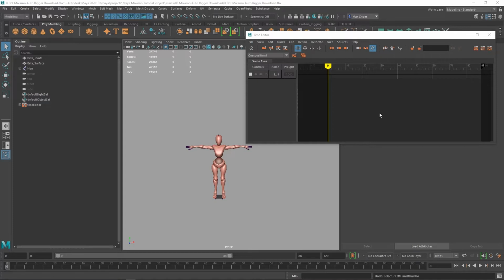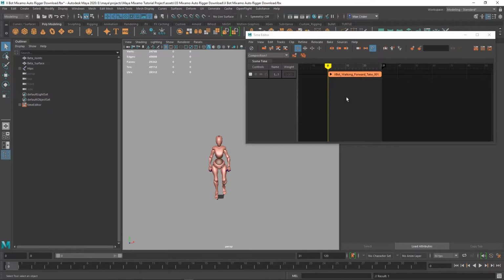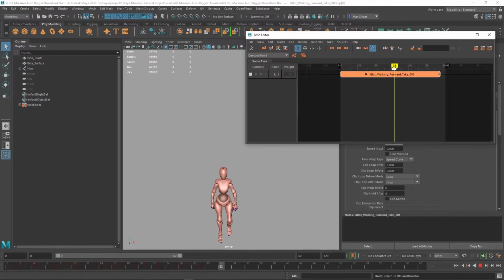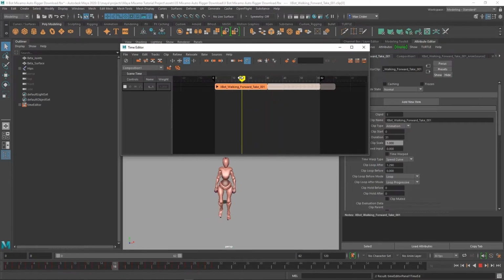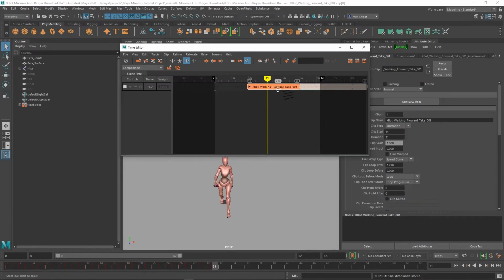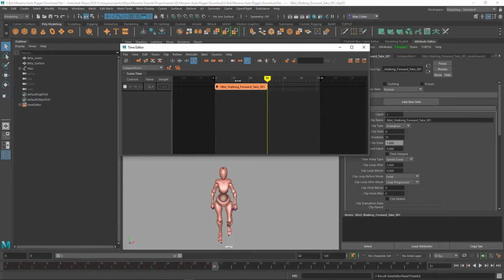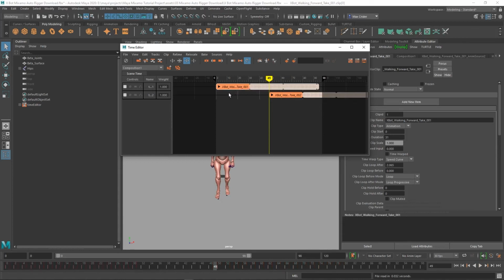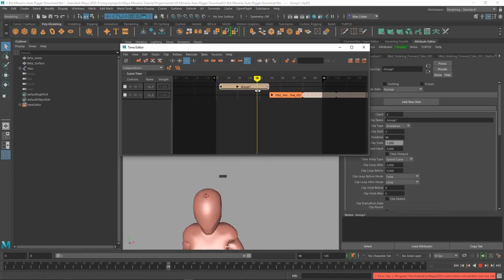08 Editing Clips In Time Editor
This video goes over how the basics of editing clips in the time editor.

Time Stamps:
00:00 Intro
00:03 Overview
00:32 Importing Clip
00:59 Avoid Root Looping Problem
01:30 Navigating In The Time Editor
01:50 Trim Tool
02:31 Scale Tool
02:55 Loop Tool
04:22 Hold Tool
04:43 Combining Tools
05:28 Using Groups To Cut Progressive Looping Clips
07:12 Review
07:33 Preview